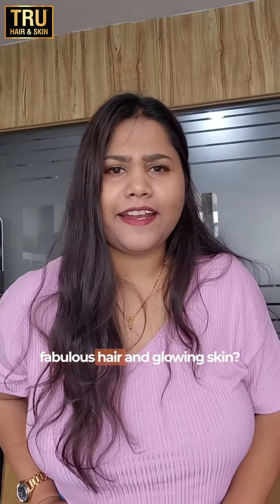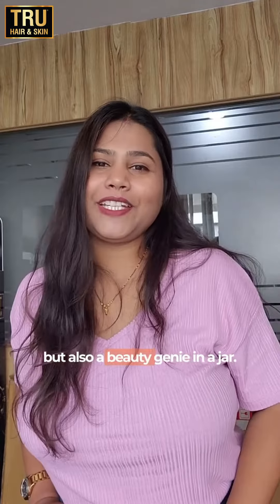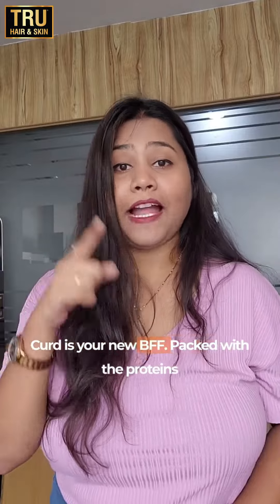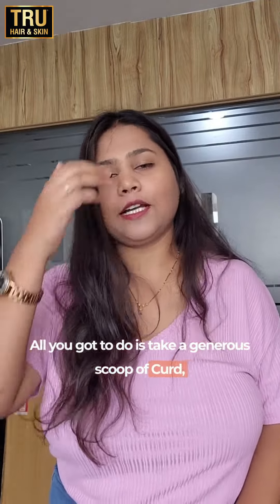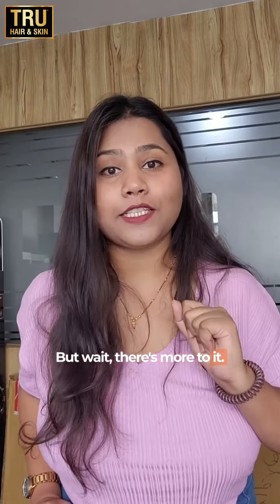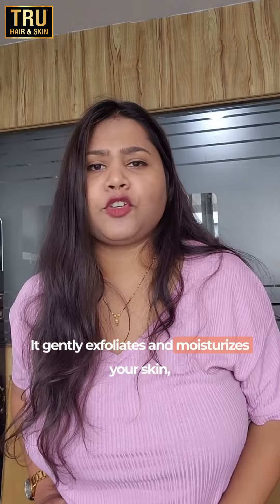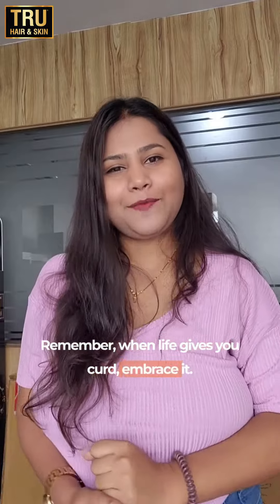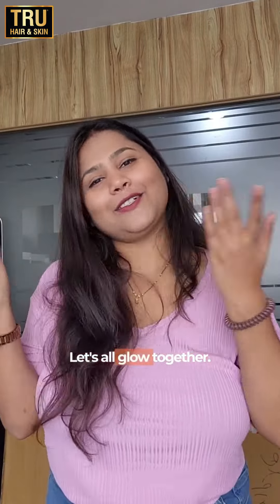Curd benefits for hair & skin | Secrets revealed!!